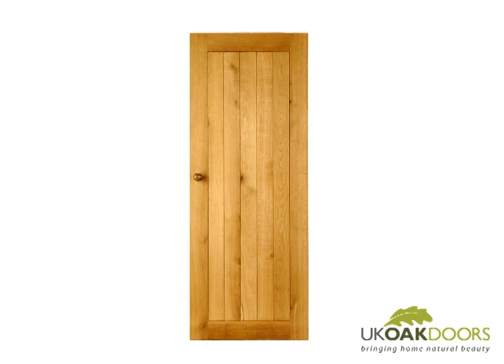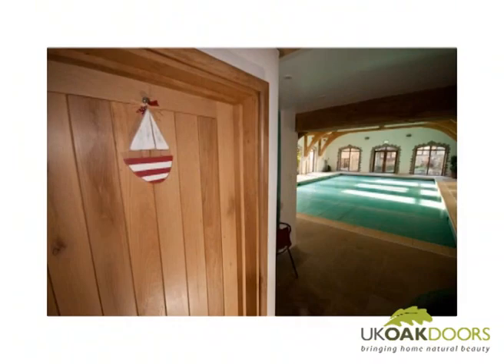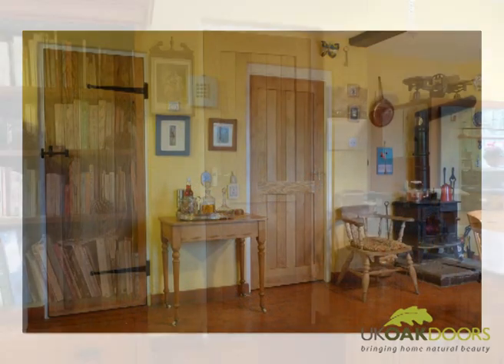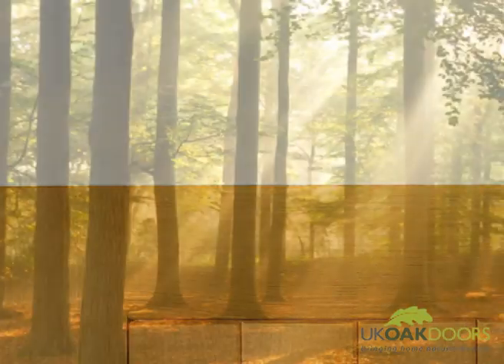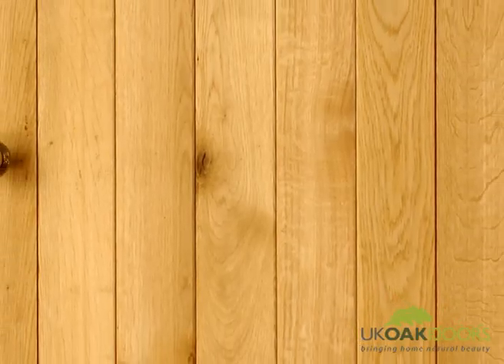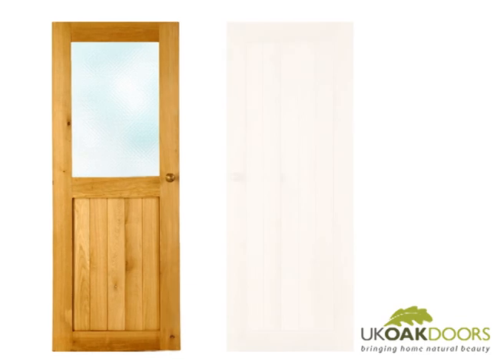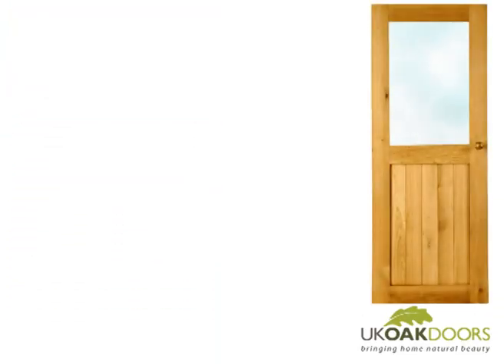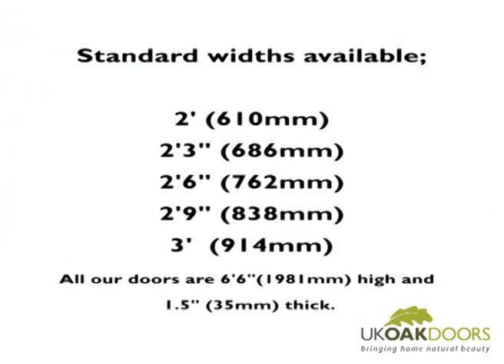Suffolk "Frame & Ledge" 100% Solid Oak Door from UK Oak Doors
We think our oak frame and ledge Suffolk doors are excellent quality -- and the experts agree! Interior designer Sian Astley -- who you may recognise from ITV's This Morning and Channel 4's Property Ladder, among others -- is a fan. When she designed "Rose Cottage" for a client, she chose our Suffolk doors, and both she and her client were delighted with the results. She enthused that the doors "feel about a zillion times more sturdy than the frame and ledge ones on offer in local DIY stores."

And, you don't have to take our word for it, read about Sian's experience with UK Oak Doors; simply click the links in this description.

So, if you want quality oak interior doors used by the experts, look no further than our range. You won't be disappointed!